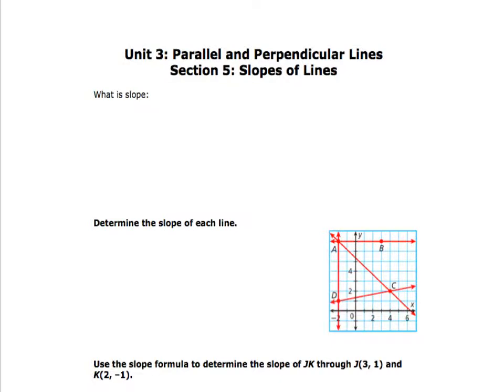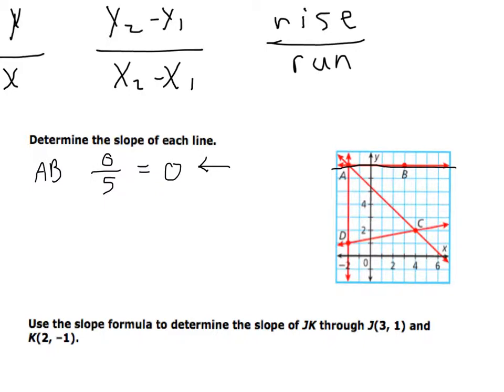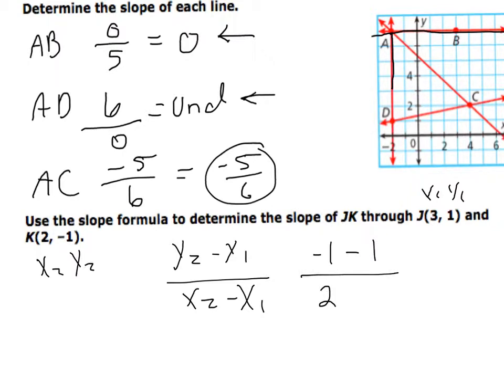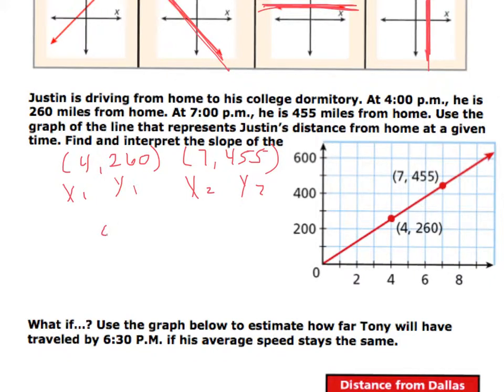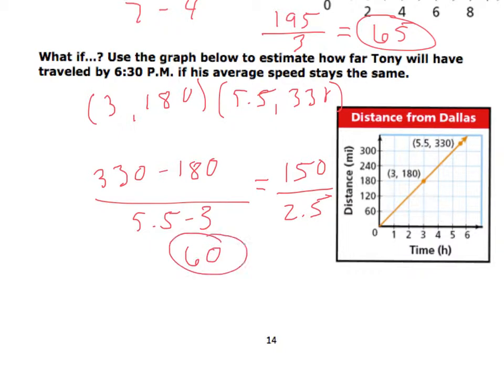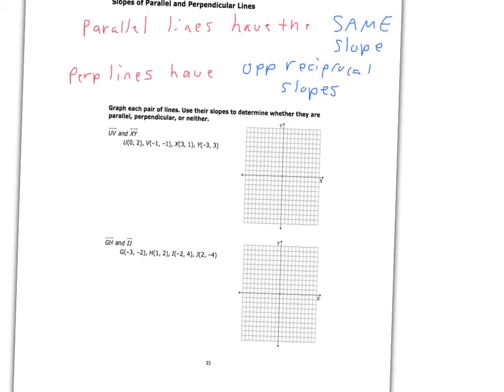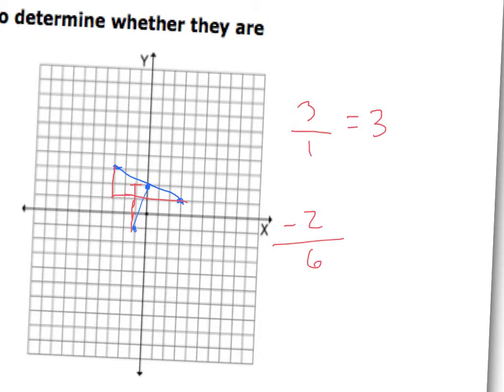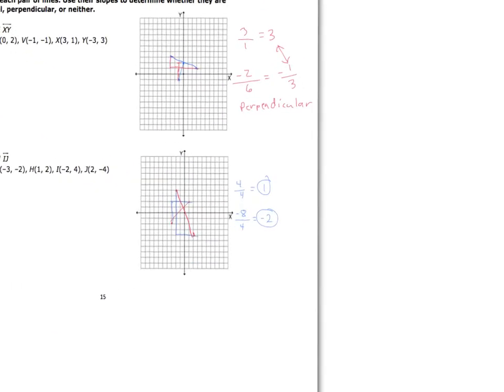Slopes of lines get